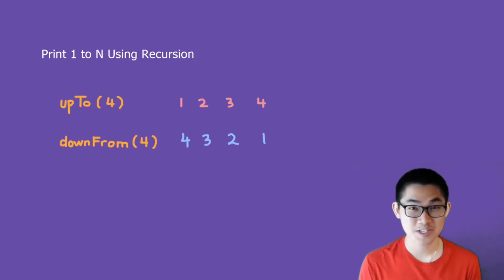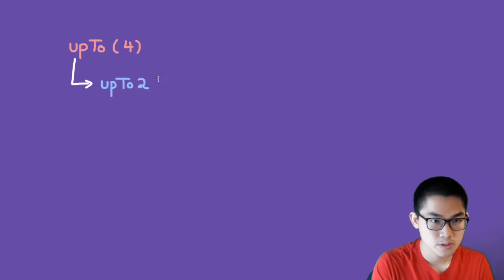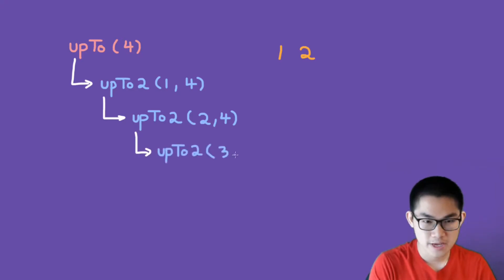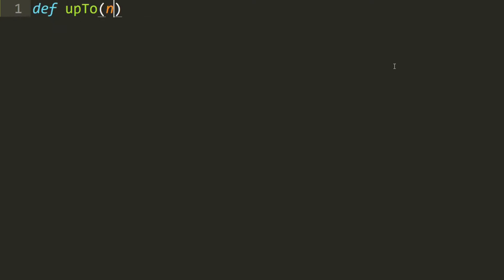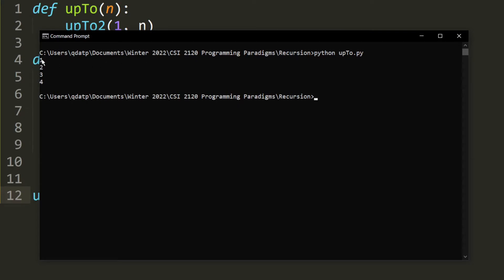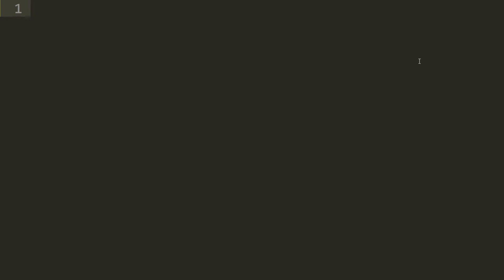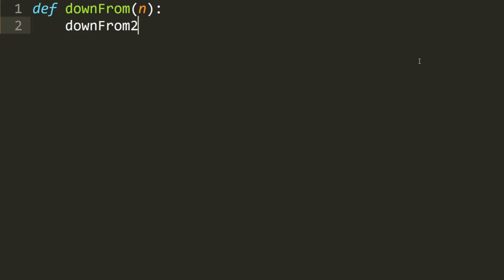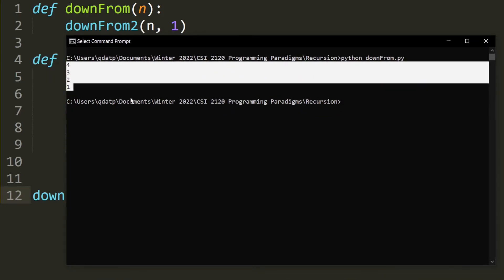Print 1 To N Recursively (Code Provided)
In this video, I will explain how to print from 1 to N and N to 1 recursively and I will also explain the Python code at the end of the video.

What is recursion? Recursion is a function that calls upon itself. Here, we write a function that calls upon itself and print natural numbers from 1 to a given number N and vice versa. While it is easy to use a for loop or while loop to do this, it is important that you understand these recursion steps to have a strong foundation to learn more complex recursive algorithm in the future.

In the next video, I will explain how to convert a for loop and while loop into a recursive function. Why is this important? Sometimes you might want to write a recursive function that does the same thing as a for loop, and I will show you how to do this in the next video.